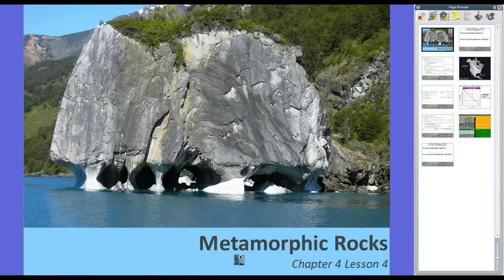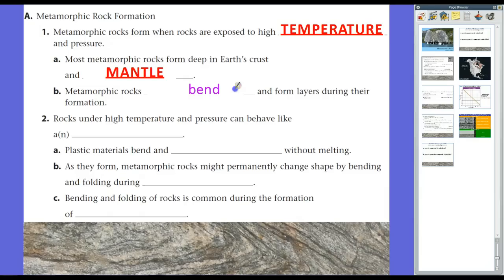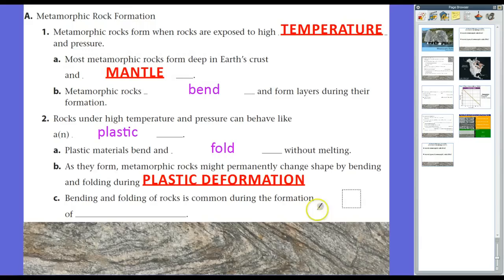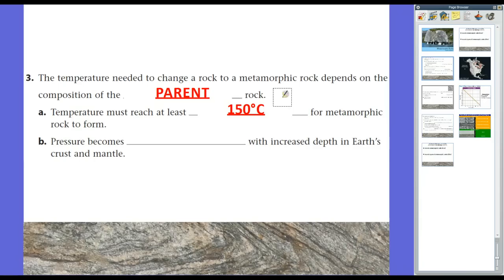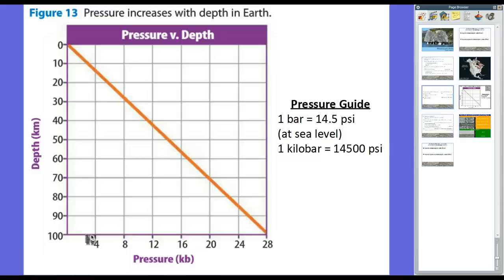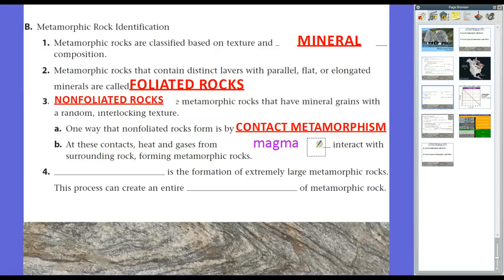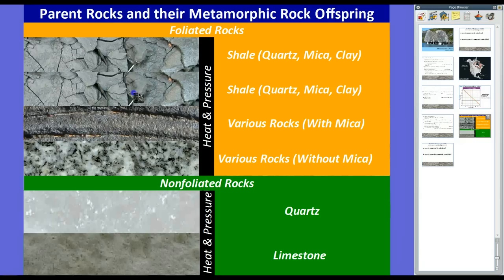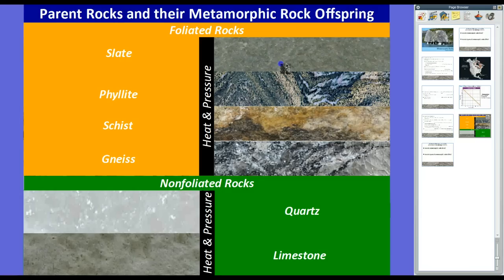Metamorphic Rocks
Guided Notes / Lecture from Glencoe Science: A Closer Look Earth Science (8th Grade Louisiana) Chapter 4 Lesson 4--Metamorphic Rocks